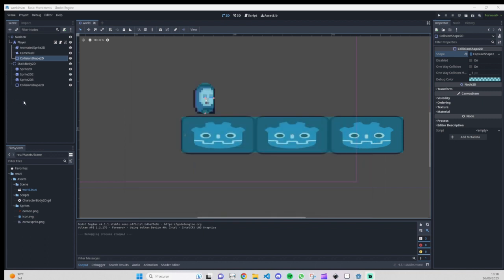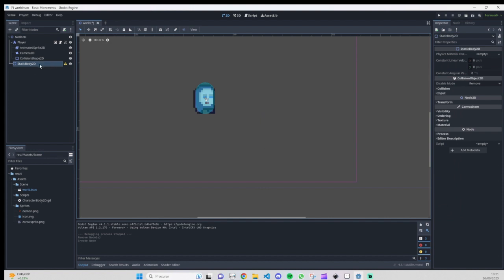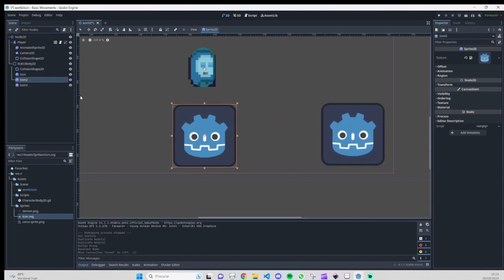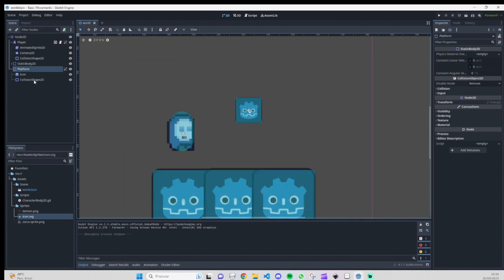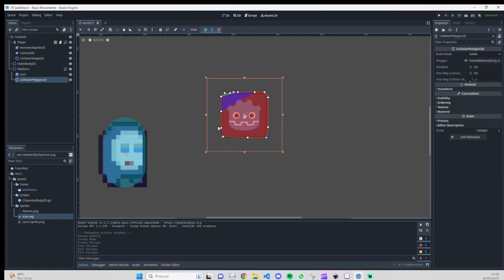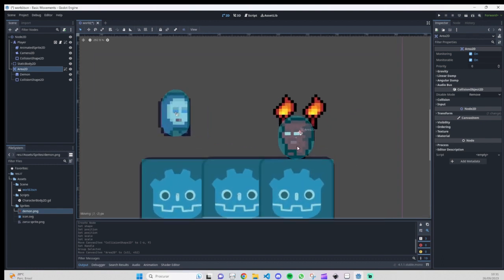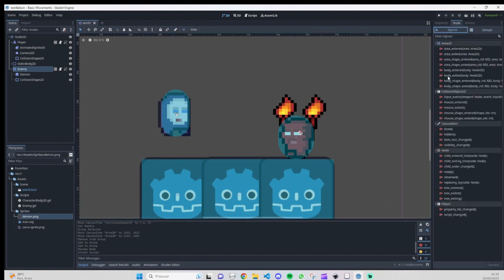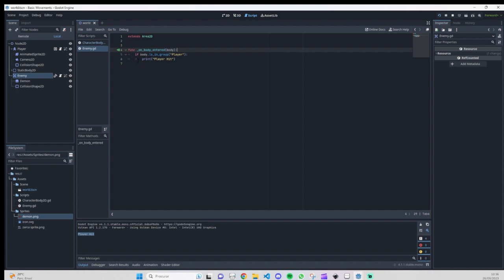GODOT - Collisions 2D [HOW TO]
Hey!!!

This is a very basic video to show how to do add and work with collisions 2d

Bandlab: @zarcade_game_studio
PixelArt: @zarcadegames